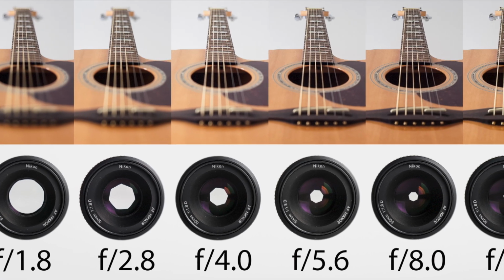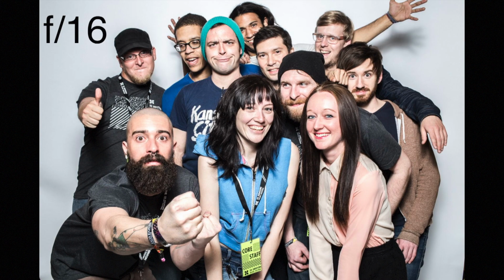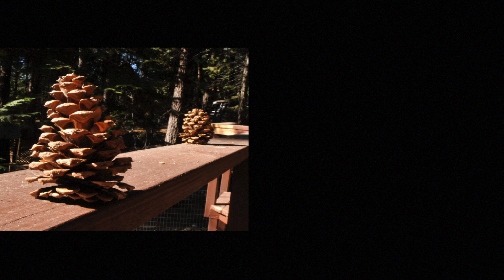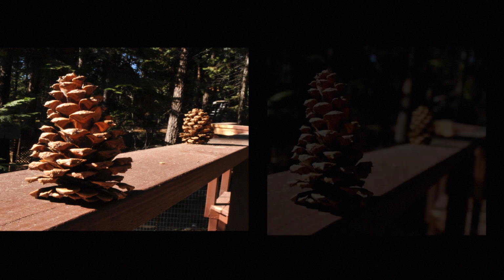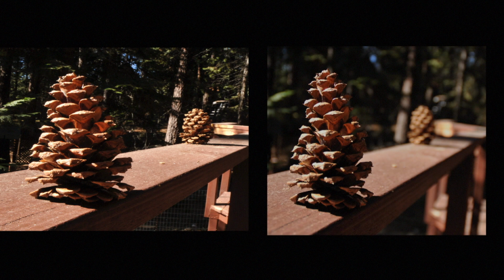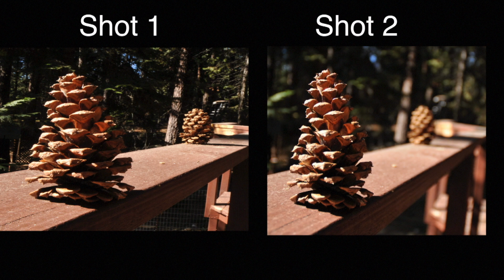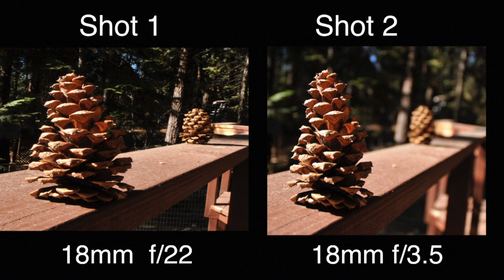Depth of field w lenses DOF Aperture OLD